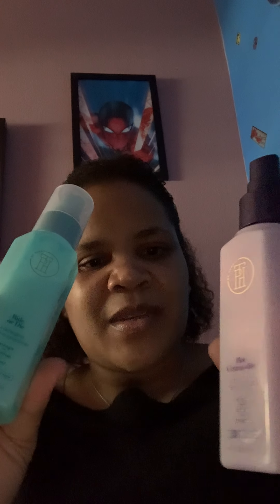6.4.20.Aveda.TPHbyTaraji.Kiehls.SpaceForce.TheTwilightZone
A review on Aveda Rosemary Mint Hair Care.
A review on TPH by Taraji and Avocado Mask by Kiehls.
A brief talk about Space Force and The Twilight Zone.
and listen to Nerdorama Podcast on iHeartRadio.